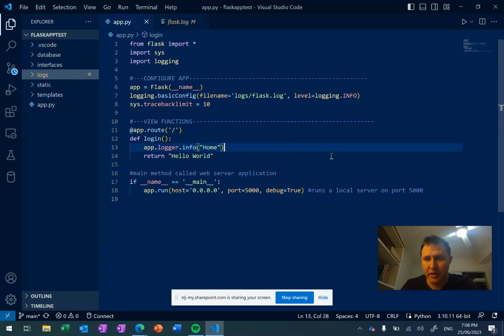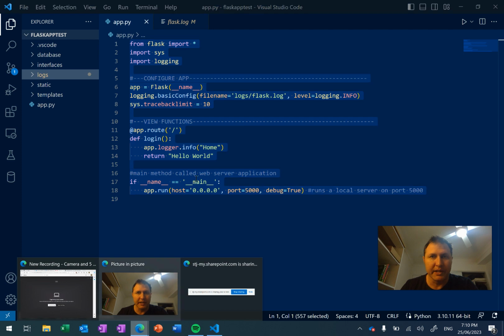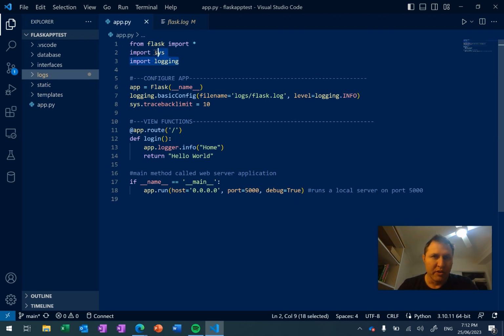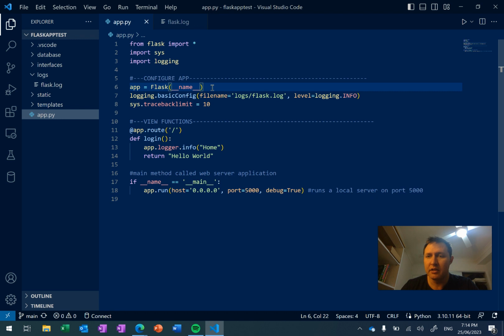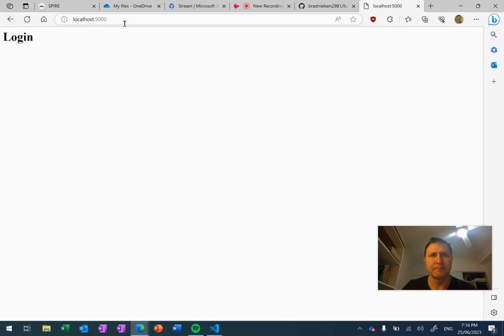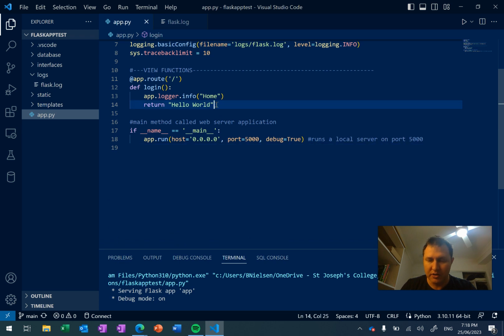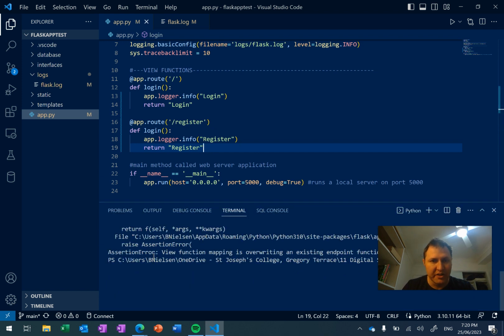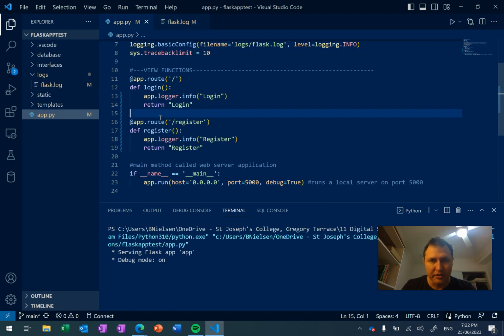Flask - Lesson 1 - Getting Started